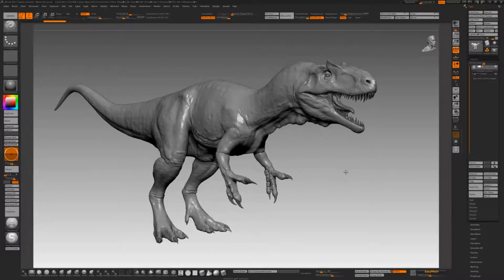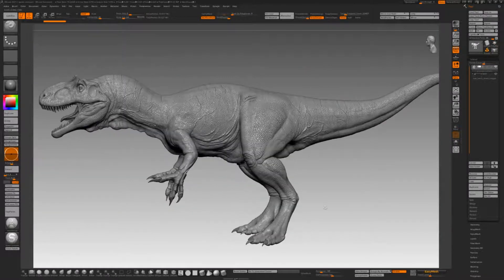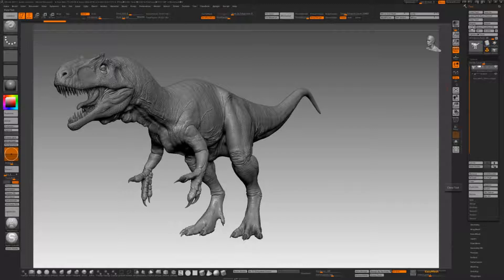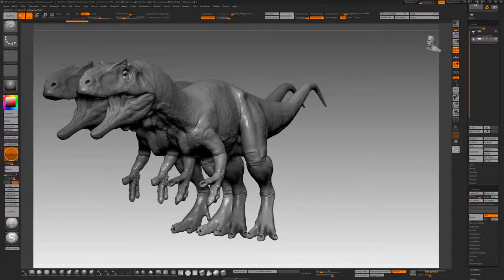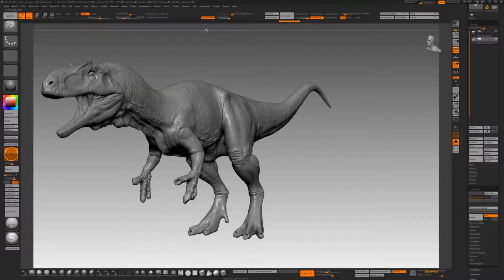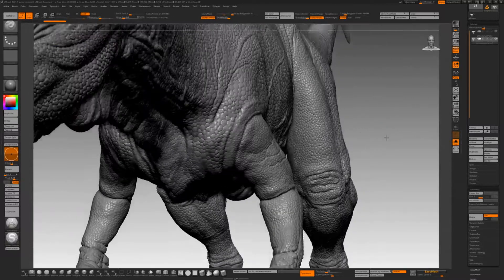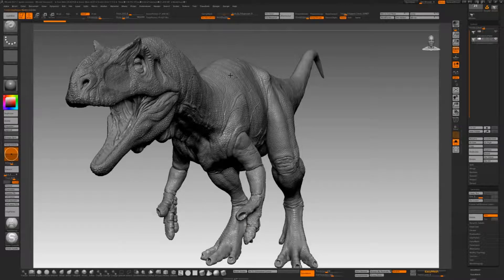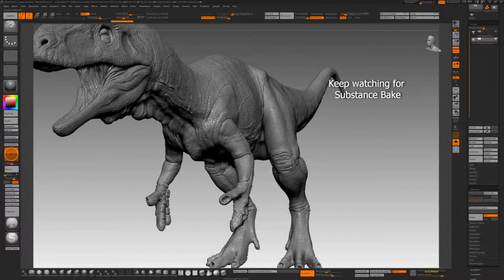53 million polys of detail into Substance Painter for the bake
Just wanted to upload this one again to show the successful bake in substance of the decimated high poly with the low poly